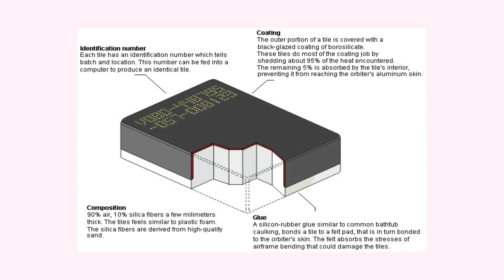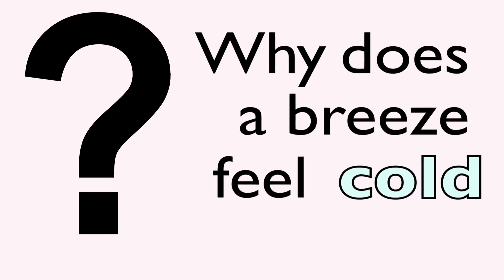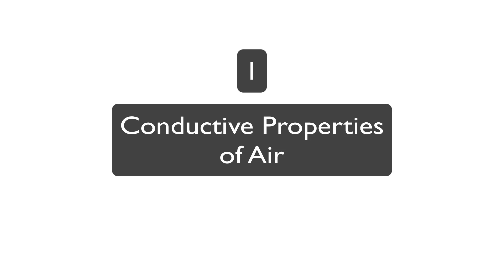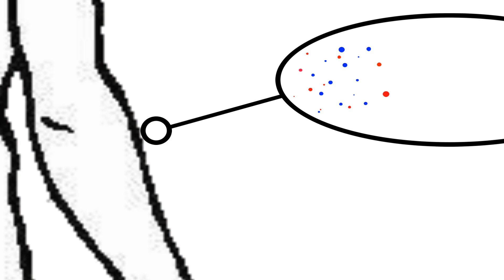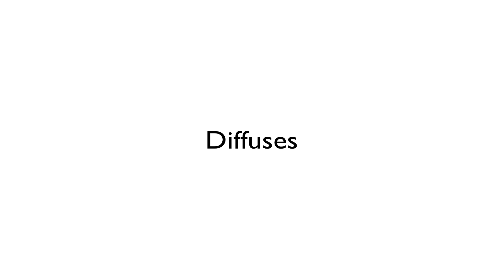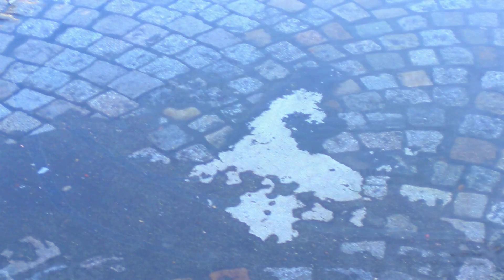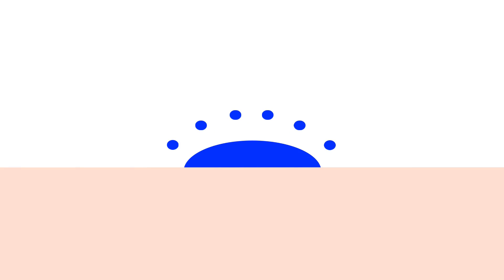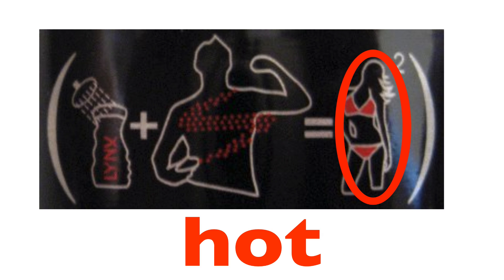Why does a breeze feel cold?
Today we explore how wind forms, why it feels cold and the truth behind the Lynx Antiperspirant Equation!